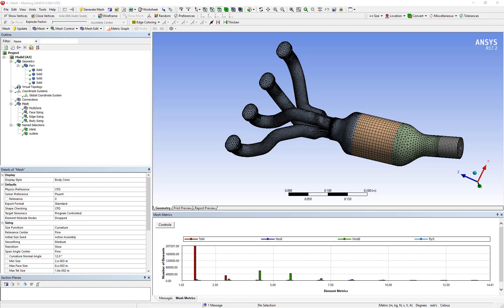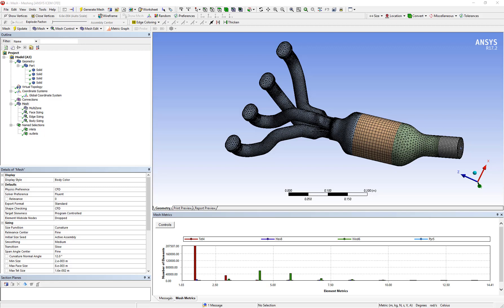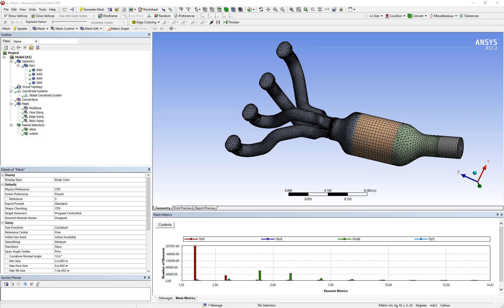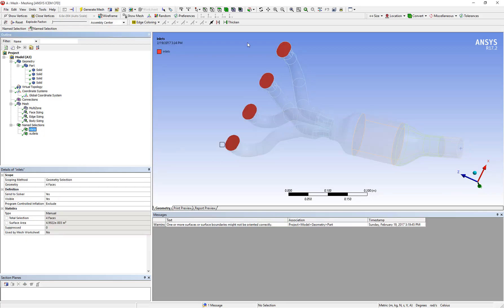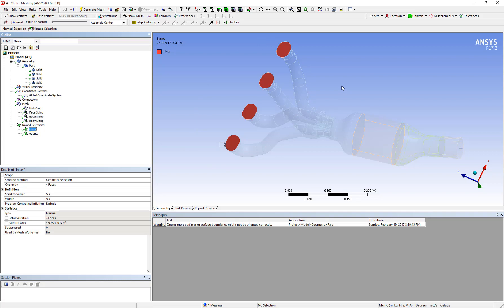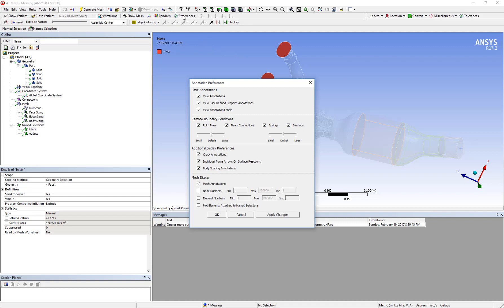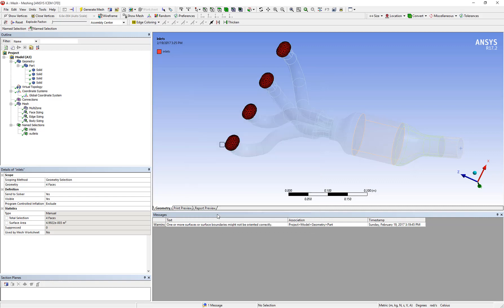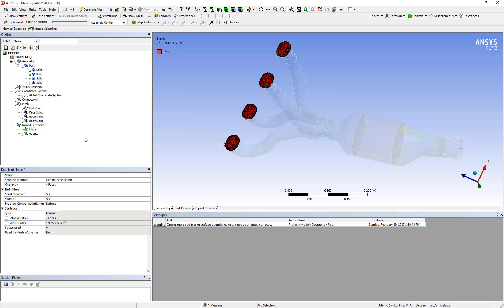How Can I View the Surface Mesh on a Specific Named Selection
In this video, we will learn about how to view the surface mesh on a desired set of faces while hiding the mesh in the rest of the domain. This feature can be especially useful to visually inspect the mesh on a boundary to make sure that it is of desired density and quality.